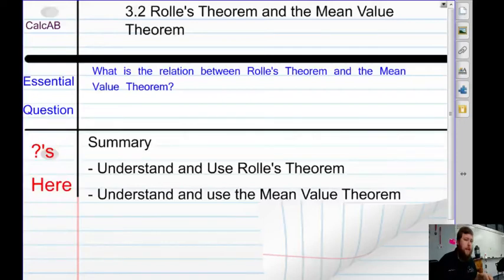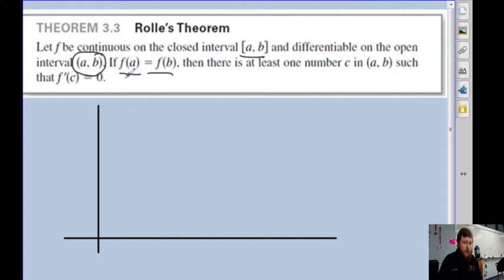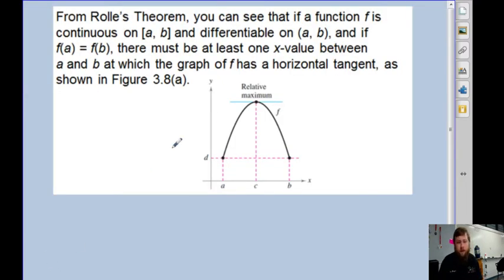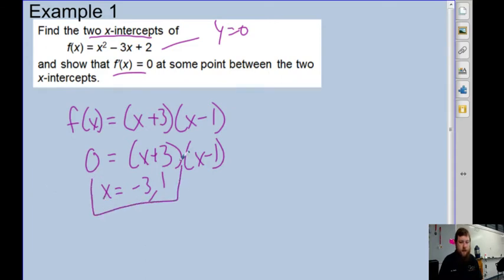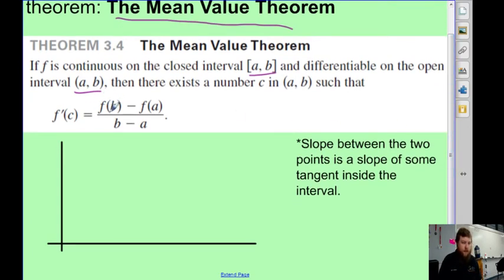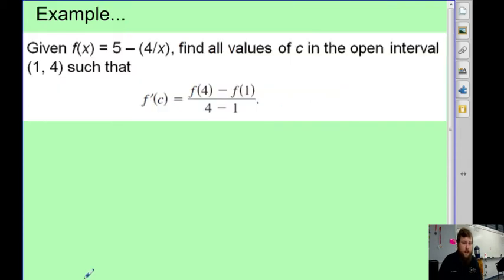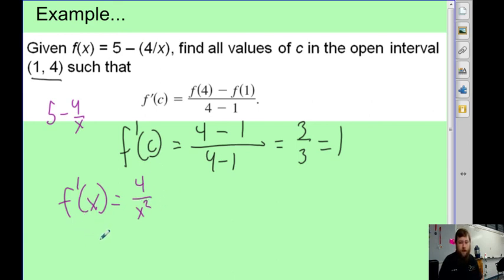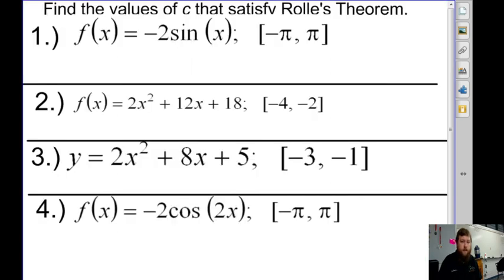CalcAB - Week 11 (T/W) - 3.2 Rolle's Theorem and the Mean Value Theorem